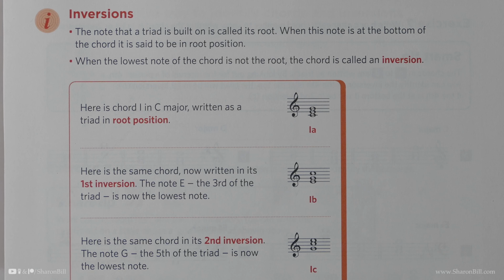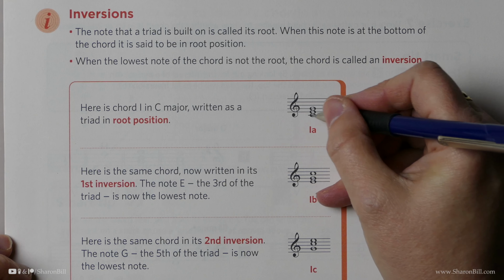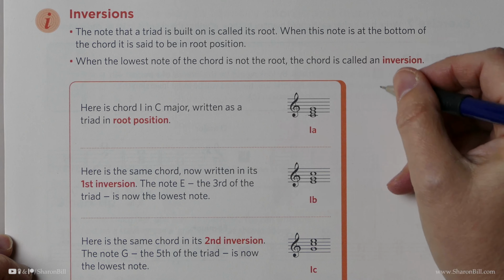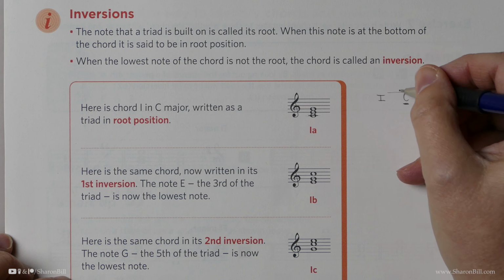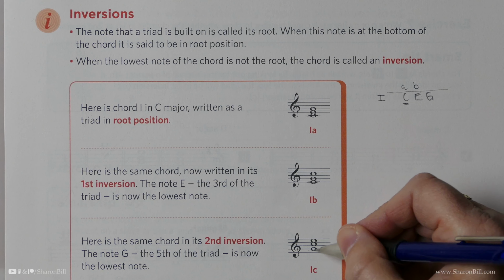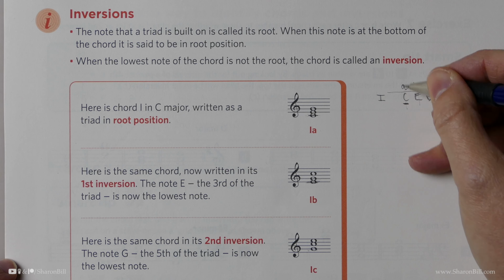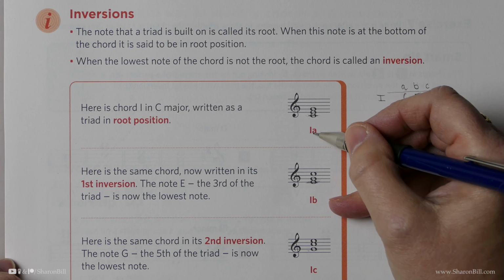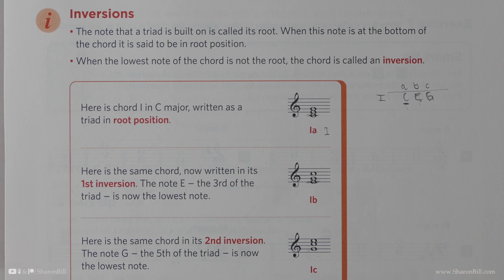ABRSM Discovering Music Theory Grade 5 Chords Page 55 with Sharon Bill